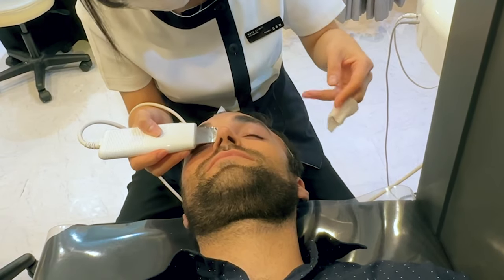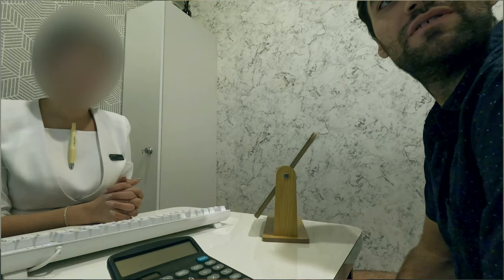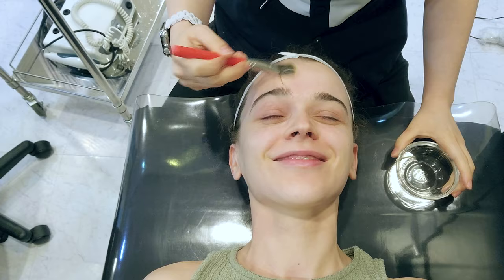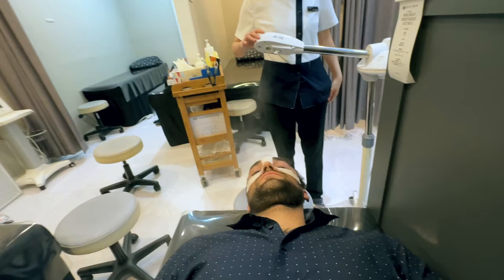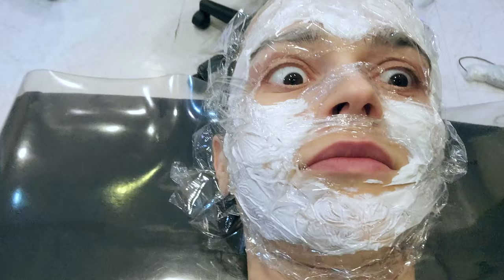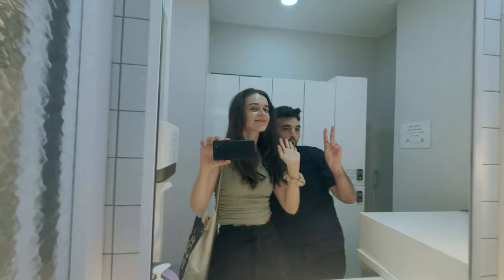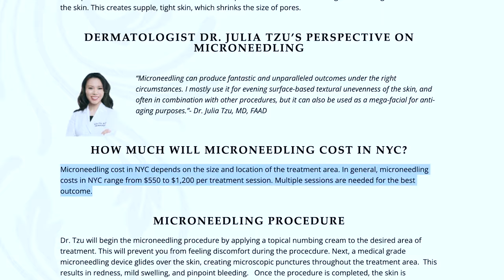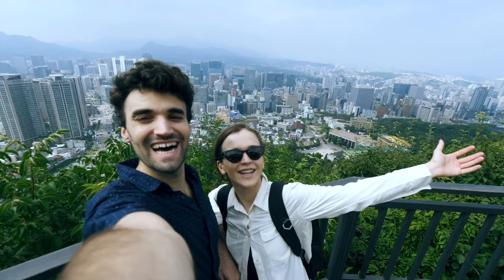I Tried a Korean GLASS SKIN FACIAL in Seoul, South Korea!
I tried a Glass Skin Facial in Seoul, South Korea and it transformed my skin! I love trying cultural spa and wellness experiences and I couldn't leave Korea without trying a K-beauty facial!

Here is exactly what we did:

Bobby (oily skin):
- Glass Skin Facial with black head extraction, LED mask and hydrafacial

Lucile (dry skin):
- LHA peeling, LED Mask
- Microneedling with Skin Booster
- Hydrating mask

I went to Muse Clinic, we paid 100% with our own money (this is NOT sponsored) and we've heard about it from Oskar and Dan's Instagram (@oskaranddan).

Update October 23: I blurred all the faces of the people of the clinic for their privacy :)

I absolutely love their luggage and it's super durable :)